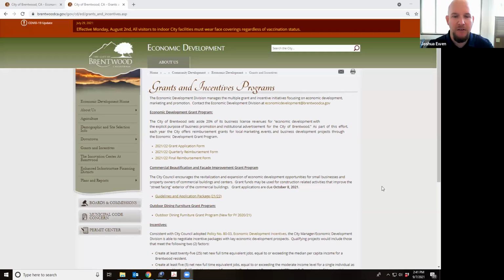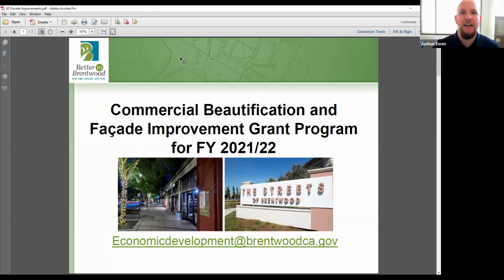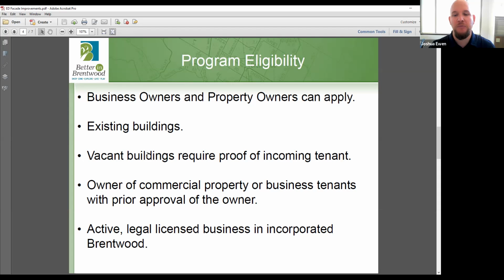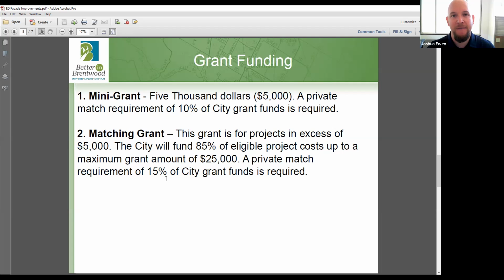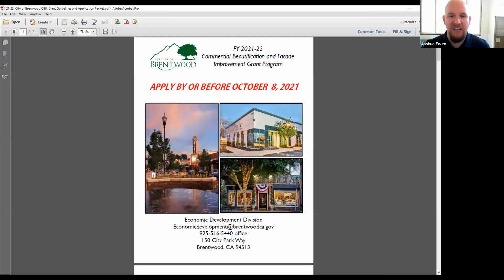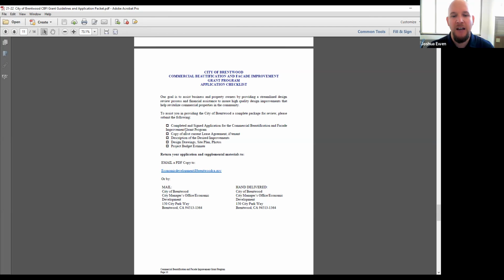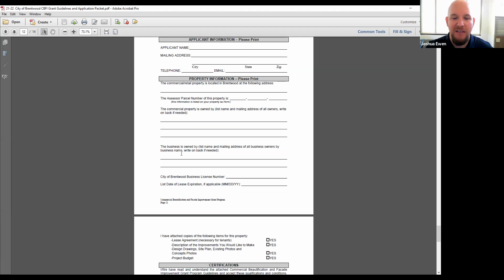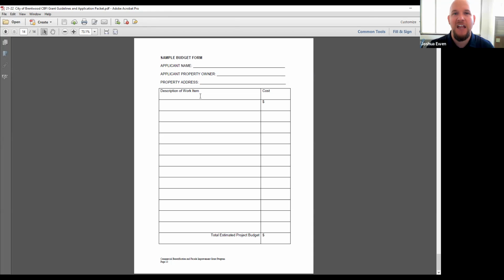GMT20210907 214112 Recording 1920x1050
City of Brentwood Facade Improvement Grant Tutorial